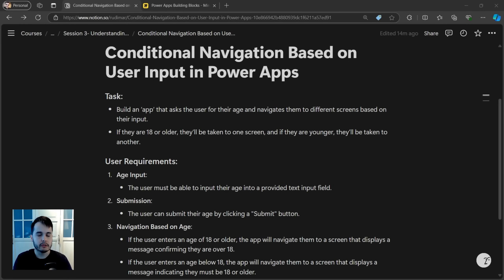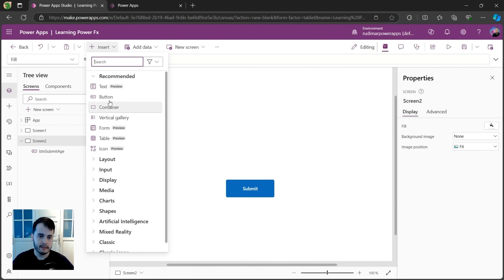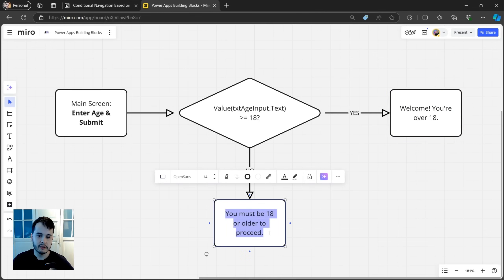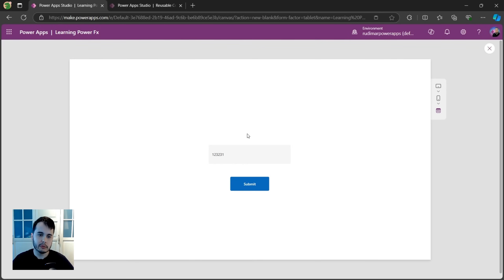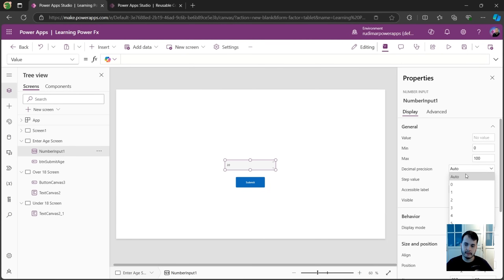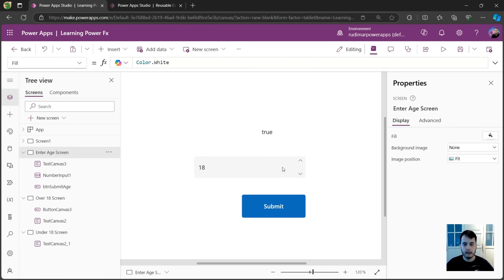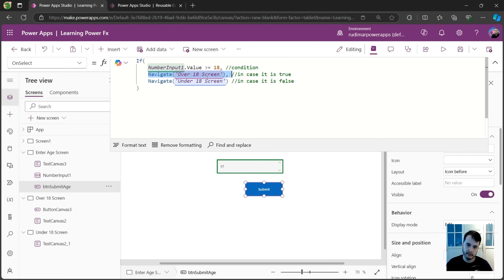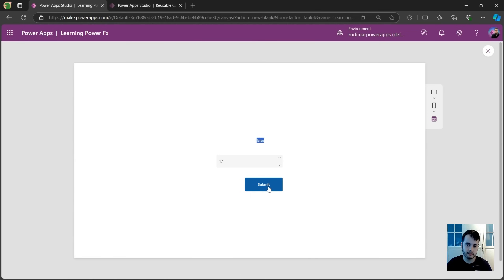Lesson 13 - Power Apps Conditional Navigation for Different User Scenarios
🚀 Power Fx Tutorial: Conditional Navigation Based on User Age

In this episode, I’ll show you how to create a Power Fx app with conditional navigation based on user input. We’ll build an app that asks users for their age and then directs them to different screens depending on whether they are above or below 18 years old. This tutorial covers everything from setting up the main screen, adding input fields and buttons, to using the If function to create conditional logic that navigates users to the appropriate screens.

By the end of this tutorial, you’ll have a solid understanding of how to implement conditional navigation and logic testing within your Power Apps, allowing you to build more dynamic and user-driven experiences.

🎯 What You’ll Learn:
Setting up the structure of a Power Fx app
Creating screens for age-based navigation
Using input fields and buttons to gather user data
Implementing conditional navigation logic with the If function
Testing and finalizing the app to ensure it works for various age inputs

📌 Timestamps:
00:00 - Introduction to Conditional Navigation
01:23 - Setting Up the App Structure
01:31 - Creating the Main Screen
03:04 - Building the Over 18 Screen
03:46 - Building the Under 18 Screen
04:23 - Implementing Navigation Logic
06:18 - Testing and Finalizing the App
14:31 - Conclusion and Next Steps

📢 Questions this video can answer:

How do I create conditional navigation in Power Apps?
How can I use Power Fx to navigate based on user input?
What is the best way to implement the If function in Power Apps?
How can I test navigation logic for different age groups?

🔑 Keywords and Search Terms: Power Fx, conditional navigation, Power Apps, age-based navigation, Power Apps tutorial, if function Power Apps, dynamic navigation, app structure Power Apps, conditional logic Power Apps, user input navigation, app design, Power Apps beginner, building screens Power Apps, navigate based on input, Power Platform, Microsoft Power Apps